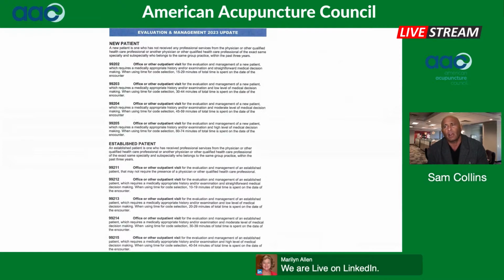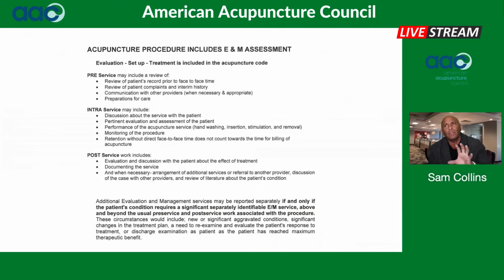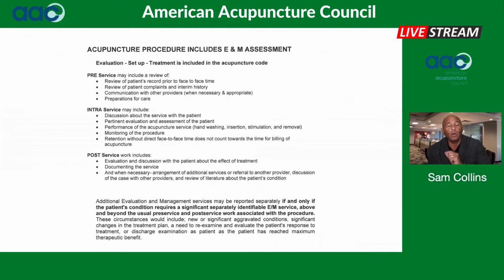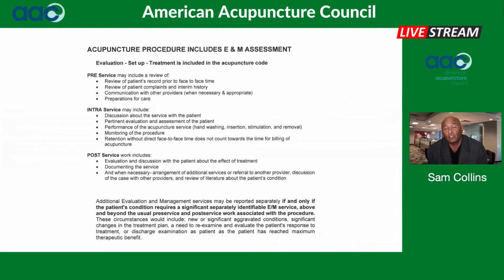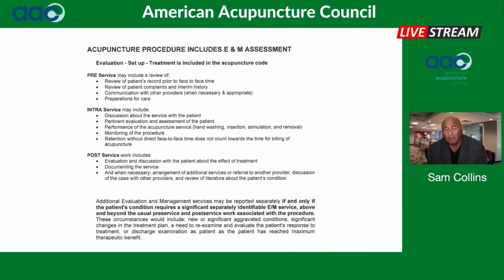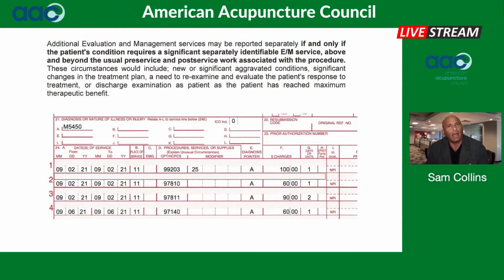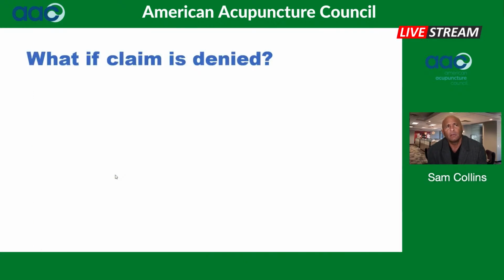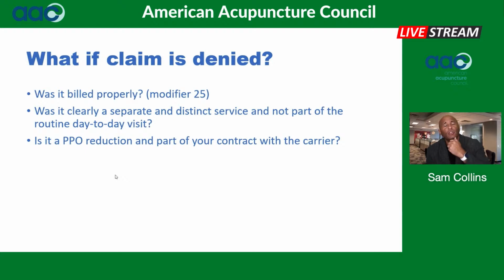Are Your Exams Being Denied and Not Paid? Replay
JOIN the American Acupuncture Council for another exciting replay of TO THE POINT as Sam Collins of the American Acupuncture Council Network PRESENTS:

Are Your Exams Being Denied and Not Paid?